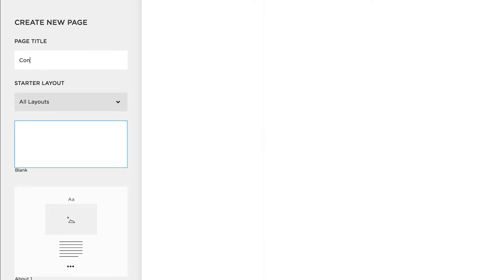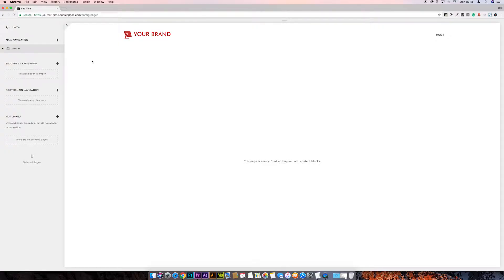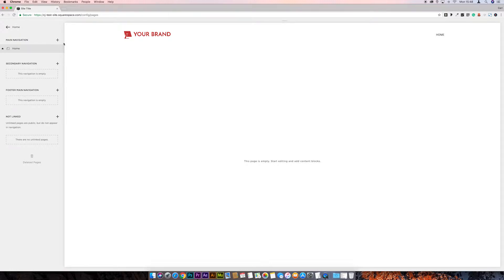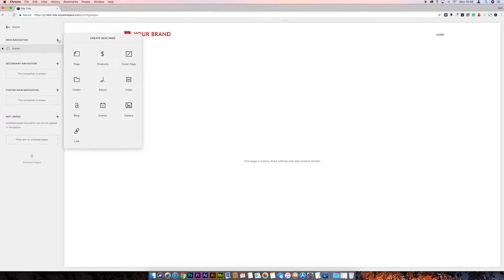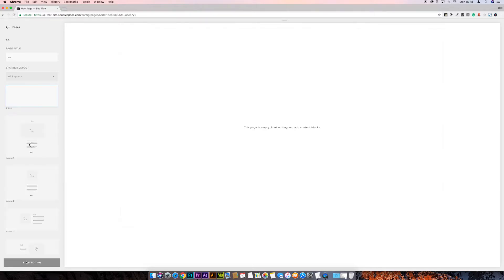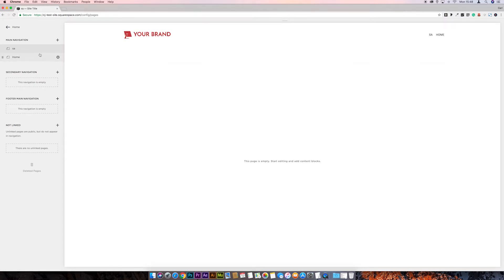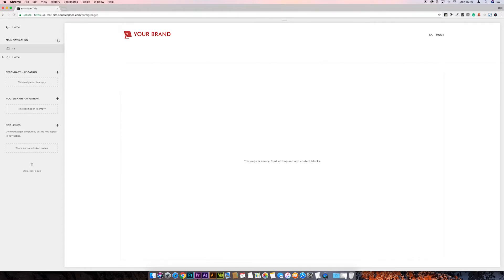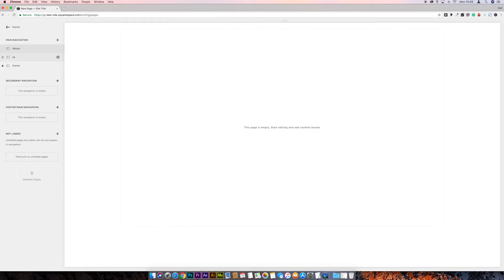Skip Starter Pages When Adding A New Blank Page In Squarespace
In this Squarespace quick tip, I'll show you how to skip the starter pages when adding a new blank page to your Squarespace website using a keyboard shortcut, so that you can quickly add multiple pages.